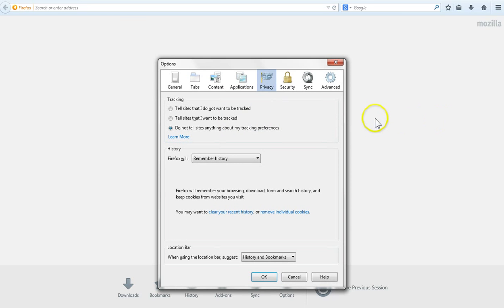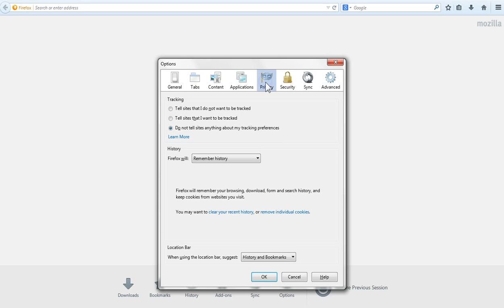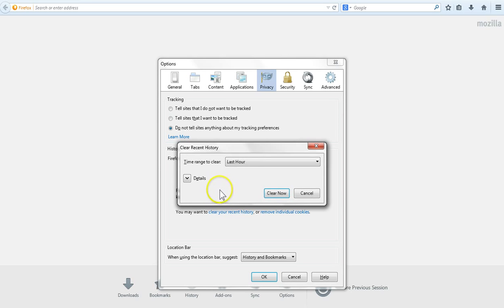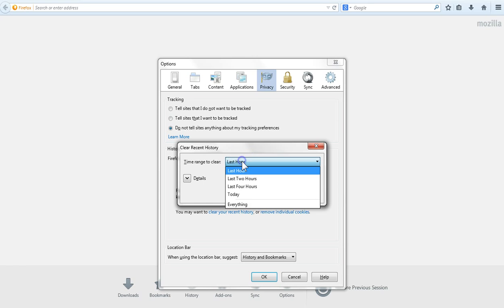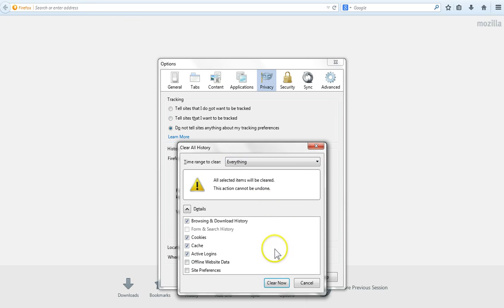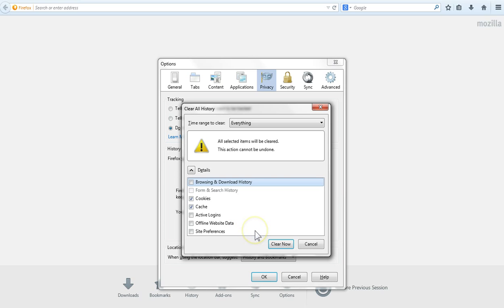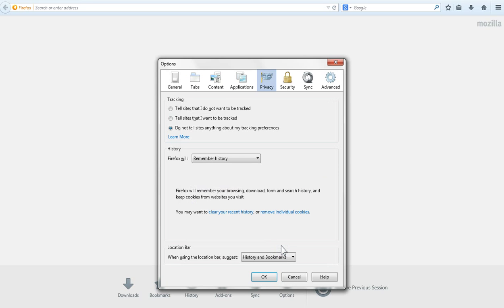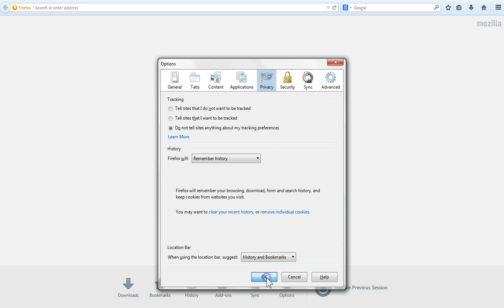Firefox Cache and Cookies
MBI-Probiller presents a walk-through guide for clearing cache and cookies, a common issue for subscribers.